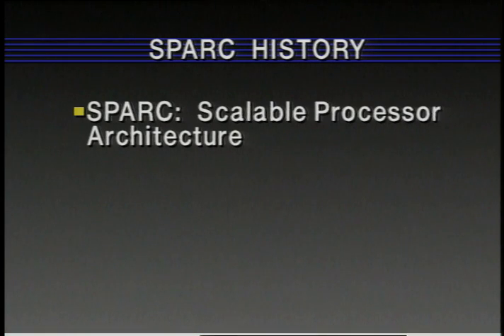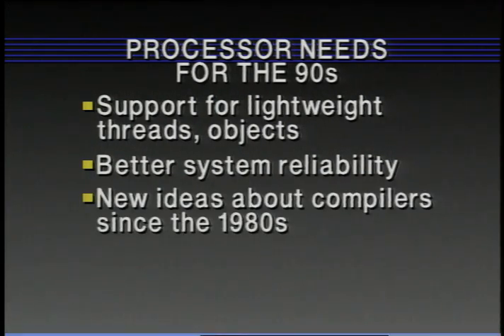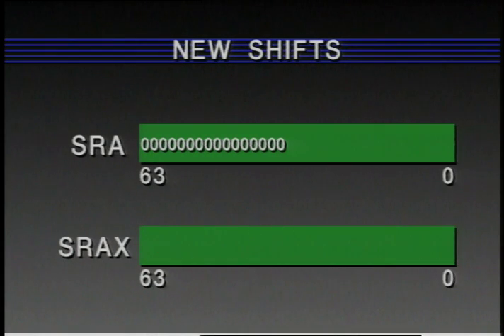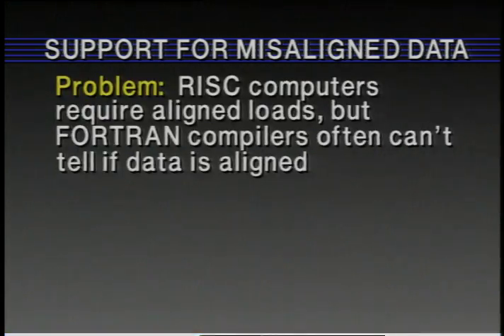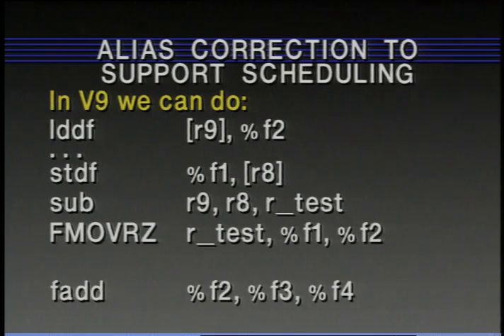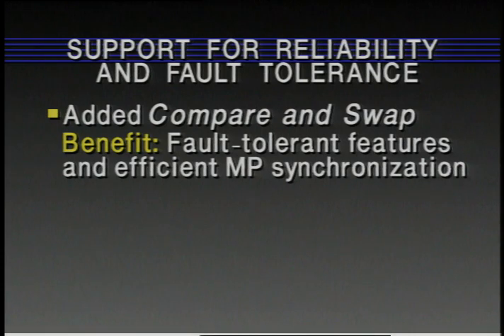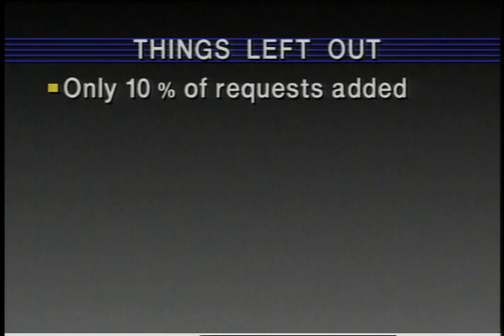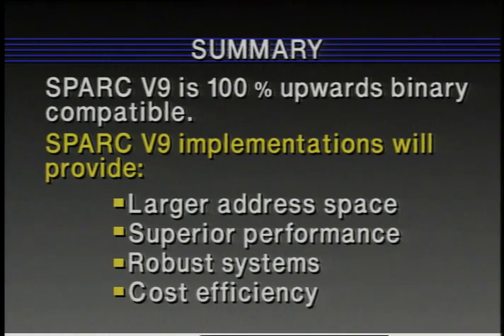SPARC Version 9, lecture by David Ditzel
SPARC Version 9: Adding 64-Bit Addressing and Robustness to an Existing RISC Architecture, lecture by David Ditzel. The video was recorded in September 1992.

From University Video Communications' catalog:

"SPARC started as a 32-bit RISC (reduced instruction set architecture). This talk describes the evolution of SPARC to a full 64-bit architecture, and the design decisions that drove those changes. In addition to extending the address range, a number of changes were made to better support compilers, operating systems, superscalar implementations, context switching, and fault tolerant systems."